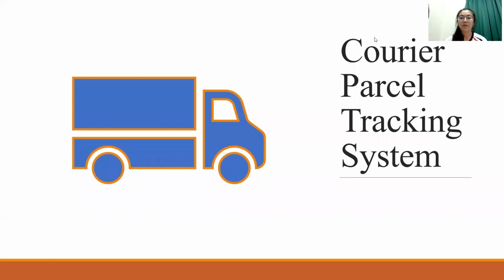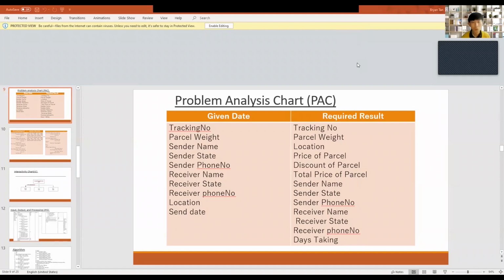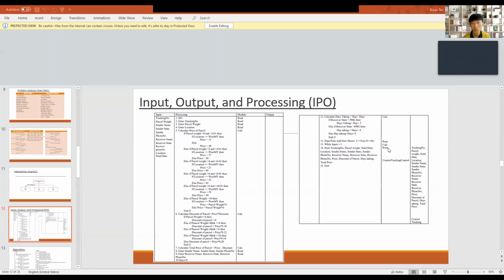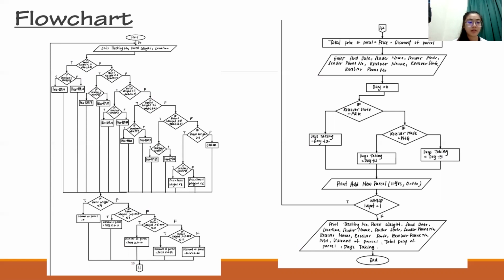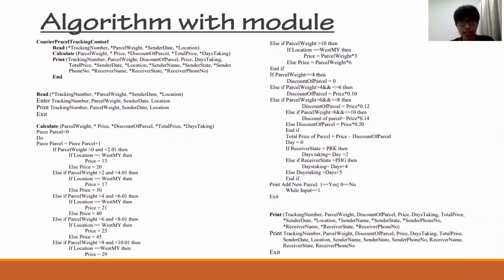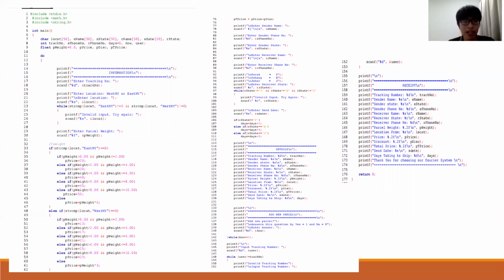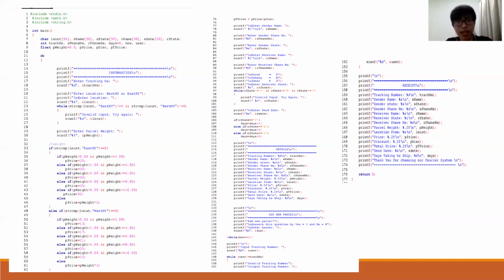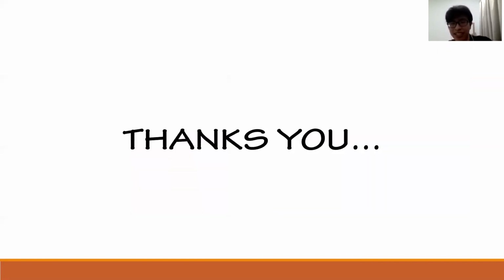Mini Project - video presentation(Group 11)